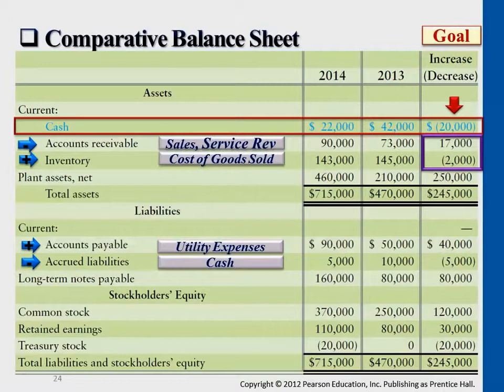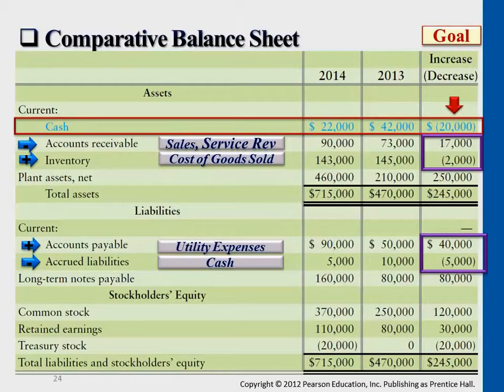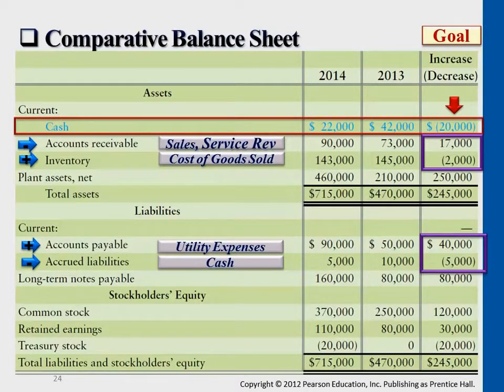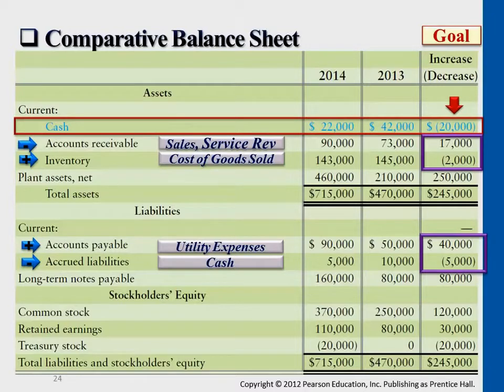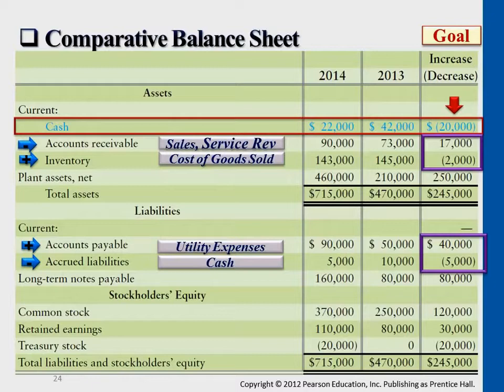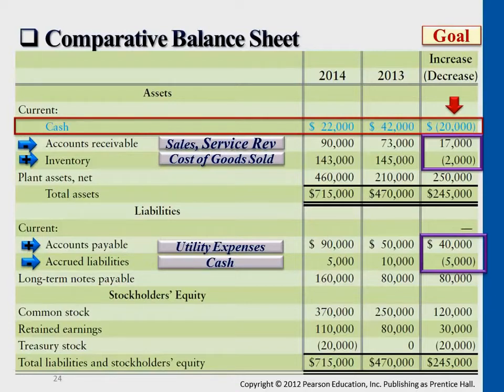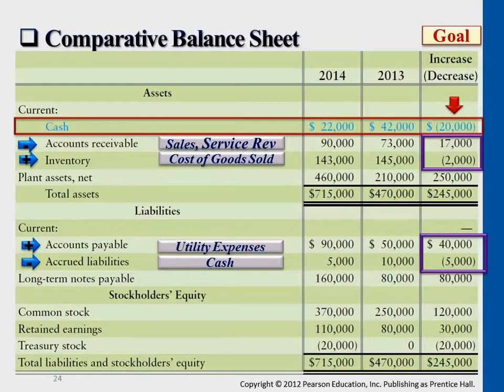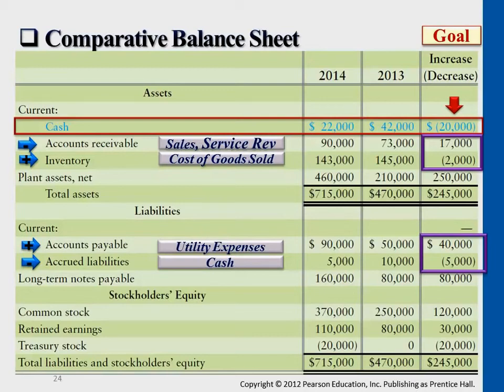Comparative Balance Sheet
Accounting for the Purchase and Sale of Treasury Stock

00:08 Comparative Balance Sheet Example